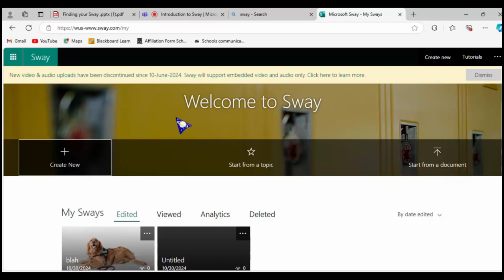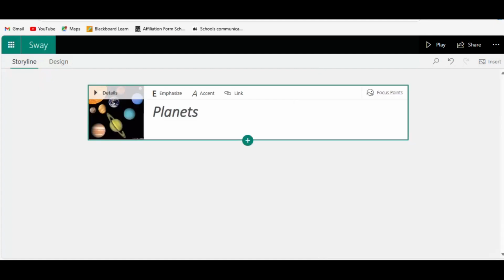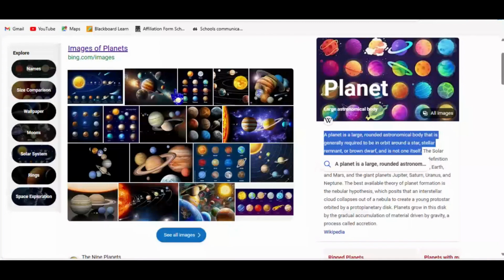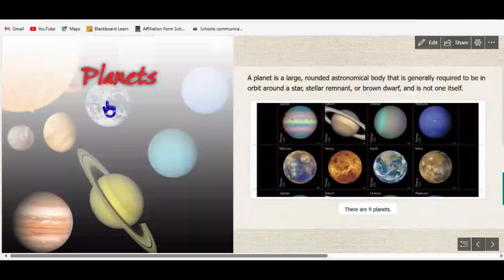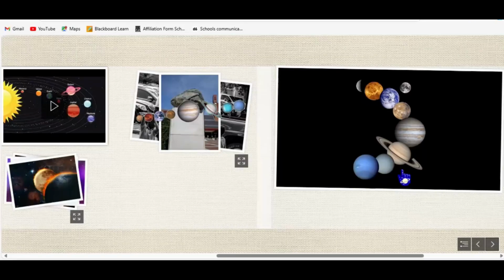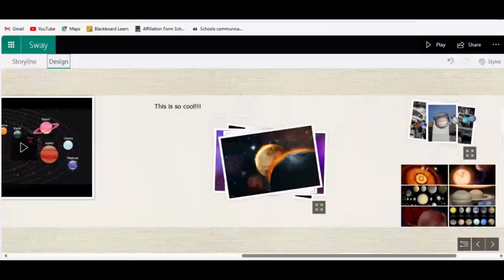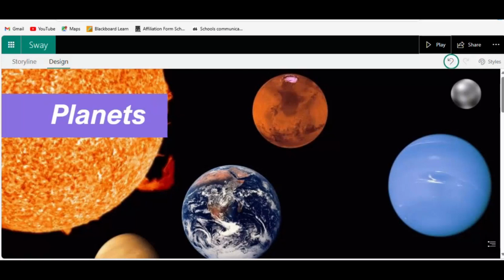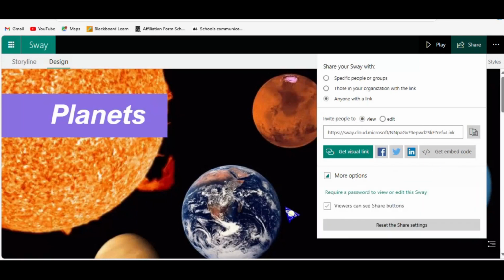Introduction to Sway